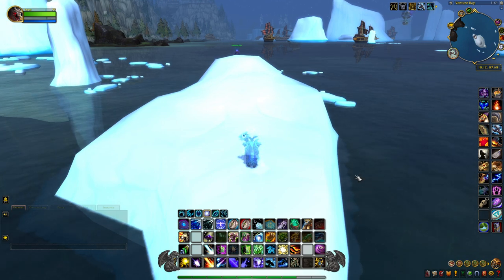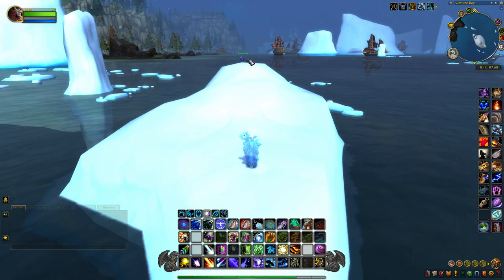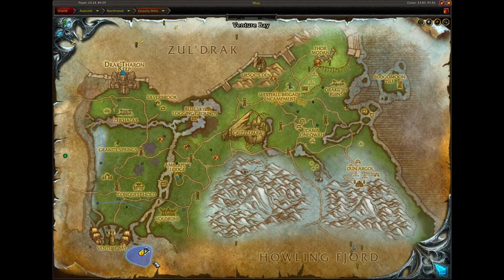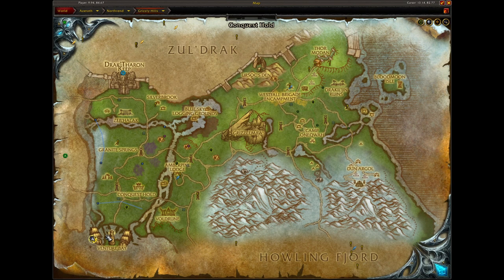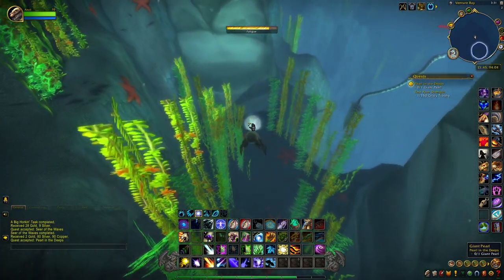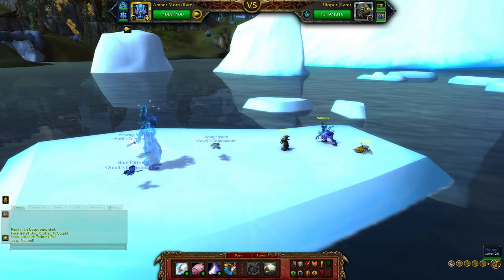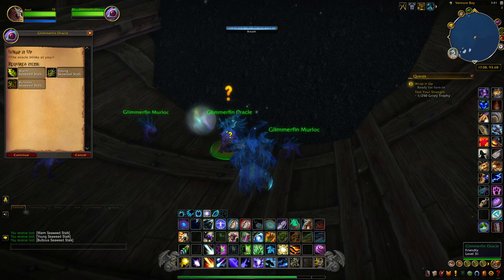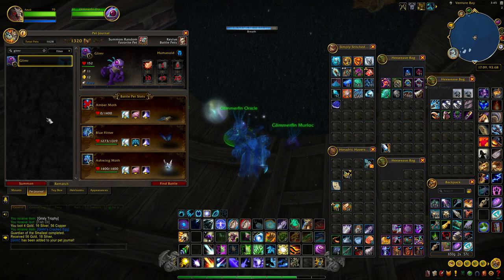How To Get The Pet Glimr!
Glimr is a pet that was added in Shadowland with patch 9.0.1. This pet is not cageable and can't be sold on the auction.

*How To Acquire Glimr*
You want to head to Grizzly Hills in Northrend and head down to Venture Bay.  Head to */way 18.12, 87.68* and you will see a Glimmerfin Scout.  Run up to hit and he will run away and drop a quest called Glimmerfin Scale to show the scale to King Mrgl-Mrgl in Borean Tundra.

Head to Borean Tundra and talk to King Mrgl-Mrgl who is located in Winterfin Retreat at */way 43.46, 13.95* Once you turn in the quest, he will give you another quest called Glimmerfin Welcome and ask you to collect 10 Meaty Crab Chunks and deliver them to Glimmergut.  This is back in Venture Bay in the Grizzly Hills.

Once you have collected the 10 Meaty Crab Chunks, you want to turn them in to Glimmergut who is located inside a sunken shipwreck at */way 17.77, 93.26* When you do, he will give you a quest called A Big Horkin' Task which requires you to collect one pile of Blubberfat.

To collect the Blubberfat you want to head to */way 10.02, 84.78* and kill a mob called Horker.  Head back to Glimmergut.

When you turn in the Blubberfat to Glimmergut, he will give you another quest to talk to the Oracle.  The Oracle is located on the bottom part of the same ship by the entrance at */way 17.11, 93.73*

The Oracle will give you a quest called Peal in the Deeps where you have to puck up the Giant Pearl.  This Pearl is in a fatigue zone, so be careful.

When you deliver the pearl, you will get another quest called Trainer's Test.  This will ask you to defeat the Trainer Grrglin.  Trainer Grrglin has 3 aquatic pets, so bring any flying pets.  I used 3 moths.

When you defeat the trainer and go back to the Oracle, she will give you a quest called Wrap It Up.  This will require you to collect 3 different types of Seaweed.  Be careful here because they are all in a fatigue zone.  Also, watch out for the seaweed that can electrocute you.

When you get the Seaweed and turn them into the Oracle, she will give you the last quest called Guardian of the Smallest.  This will ask you to defeat Great Mua'kin.  Kill this boss, turn in the quest and get your Glimr pet.

*Tips*
If you don't have a class that can breath underwater, get some elixirs that allow you to breathe underwater.

If you have a water mount, you can use it and will help

Be careful as some of these mobs are level 70